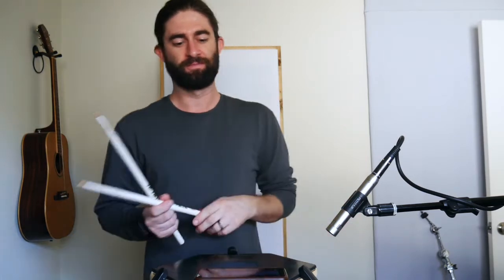8642 Practice Video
Play along to our drumline exercise, 8642. It's really fun!